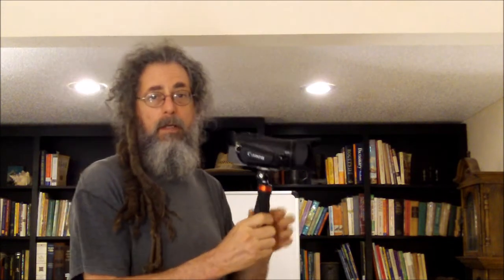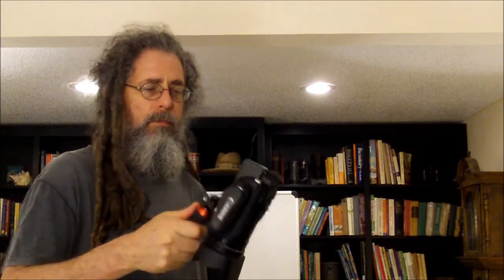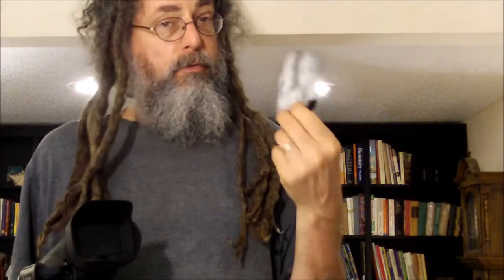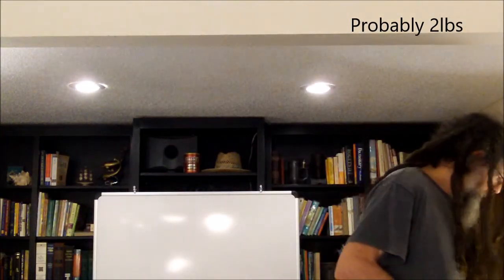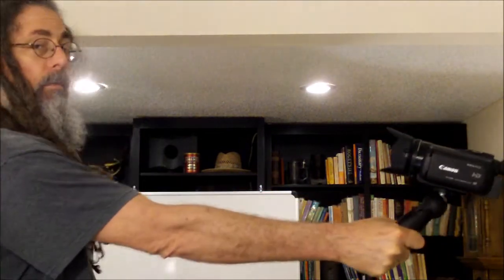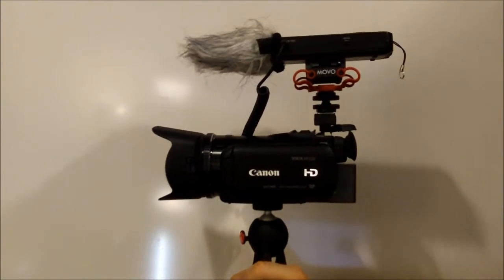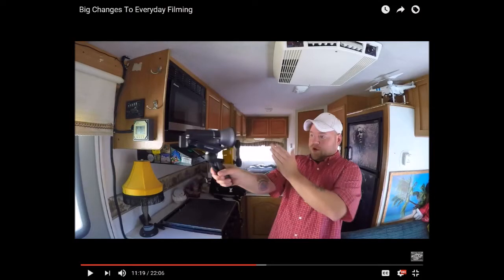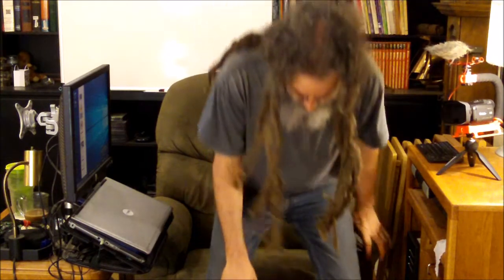Manfrotto PIXI Mini Unboxing And Review